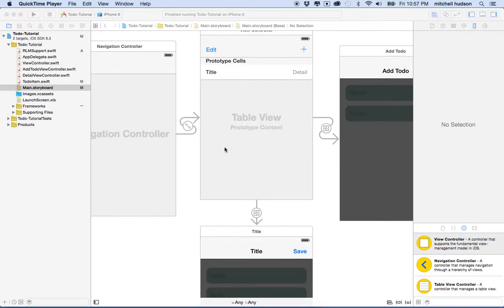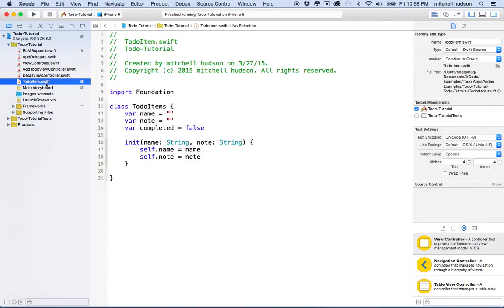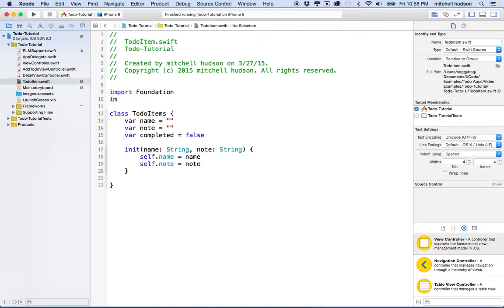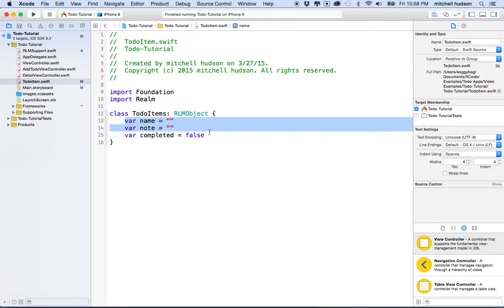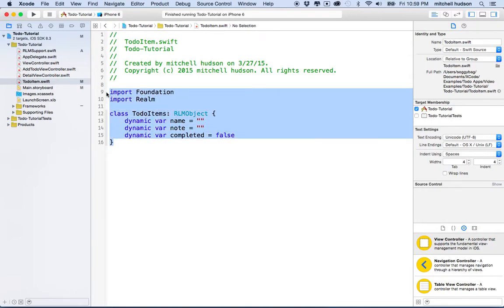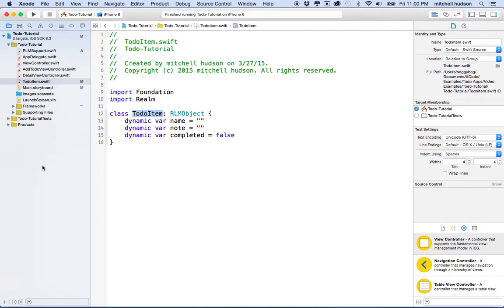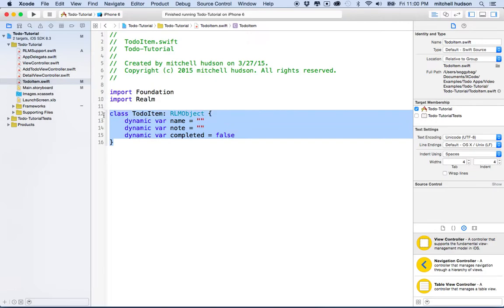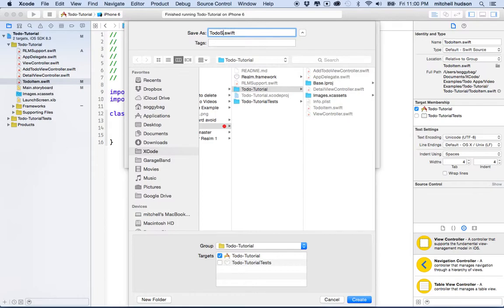20 TodoStore 1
Xcode Swift Todo app. Saving data with Realm This covers making a singleton class to store and manage todo item.